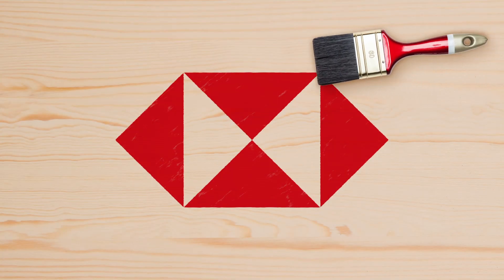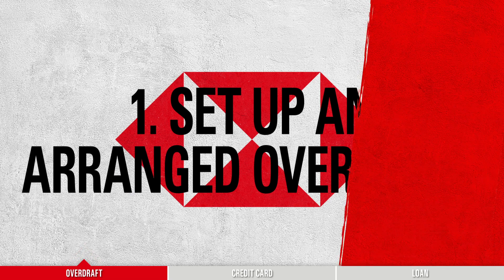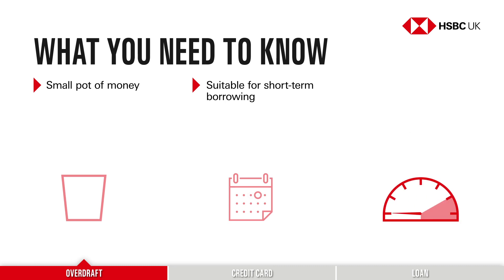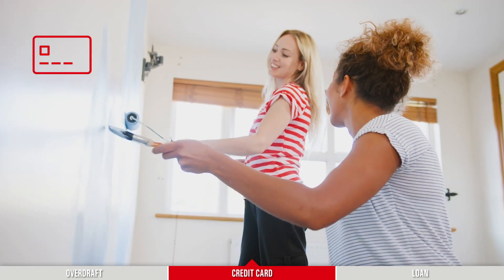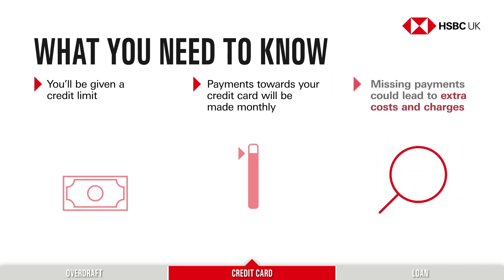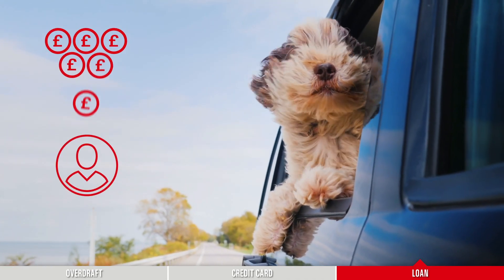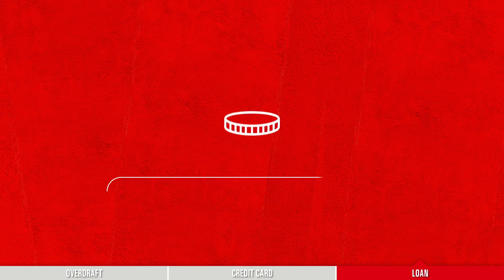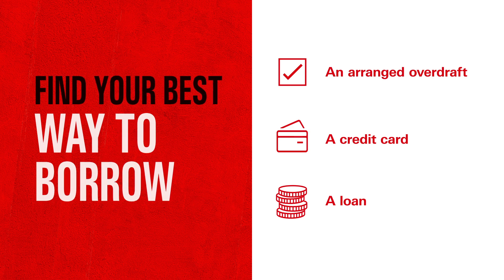Find your best way to borrow – Overdraft, Credit Card or Personal Loan | Banking Products | HSBC UK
There are lots of ways to borrow money. Choosing which one’s right for you depends on your circumstances and what you need it for. So here’s a quick guide to help you find your best way to borrow.

0:00 - Find your best way to borrow
0:41 - Overdrafts
1:45 - Credit Cards
2:50 - Loans
3:50 - Recap

Credit subject to status. For persons in the UK.